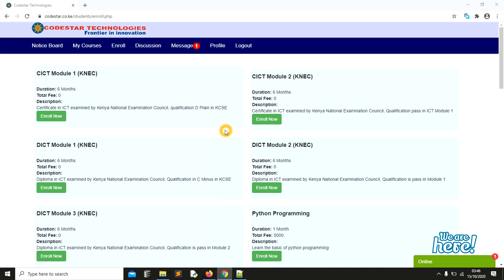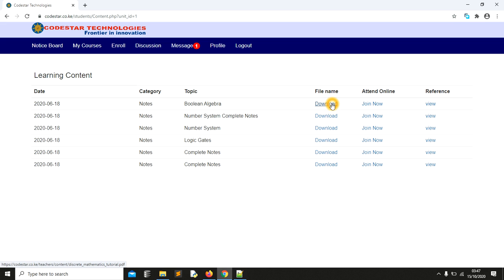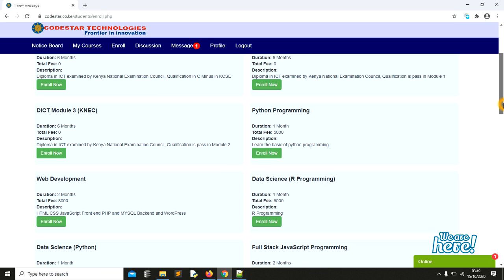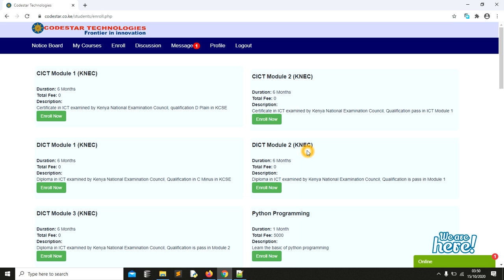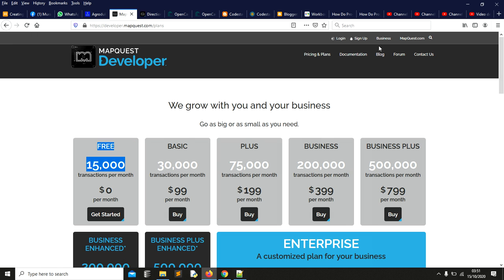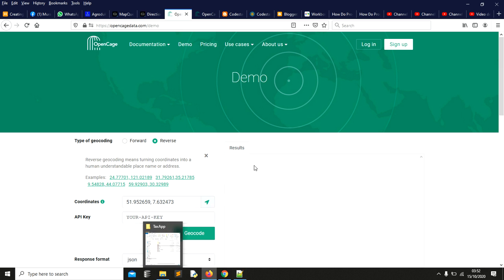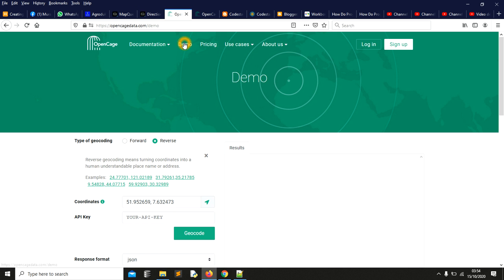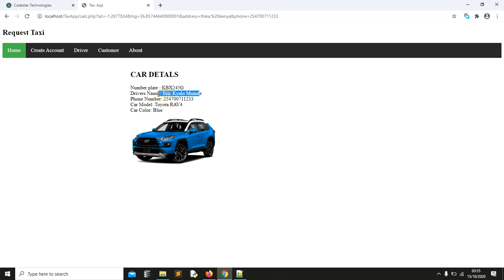Free Geocoding APIs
Free geocoding api that will not ask you for credit card